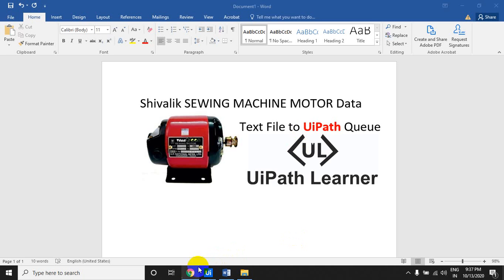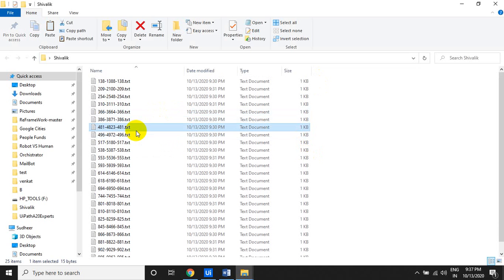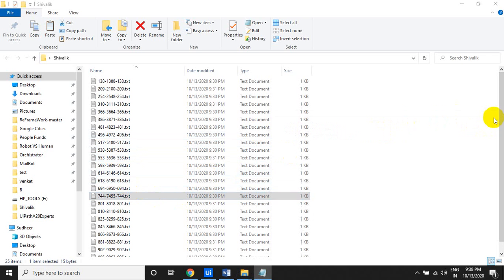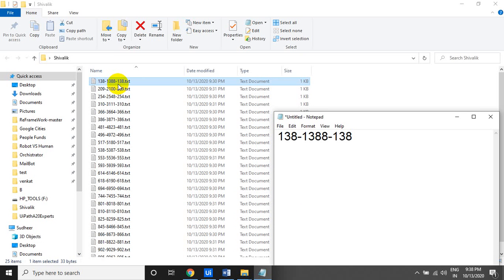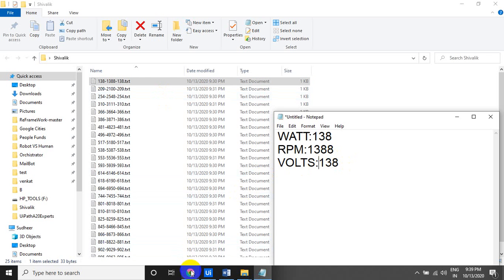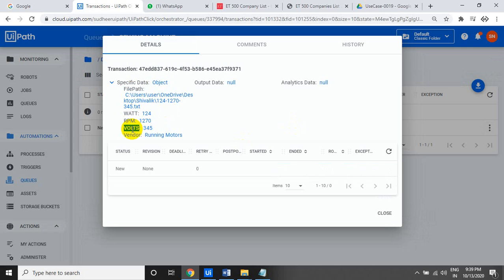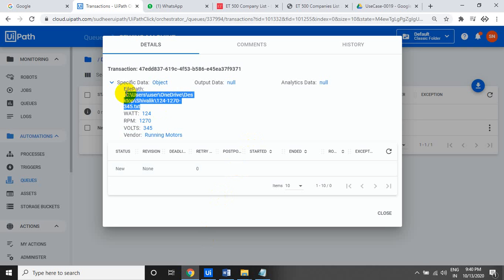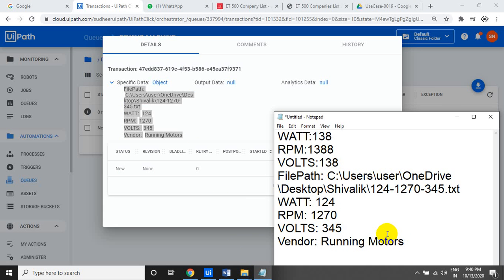UseCase0019-Shivalik SEWING MACHINE MOTOR Data | Text File to UiPath Queue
Thanks & Regards
Sudheer Nimmagadda
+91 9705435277